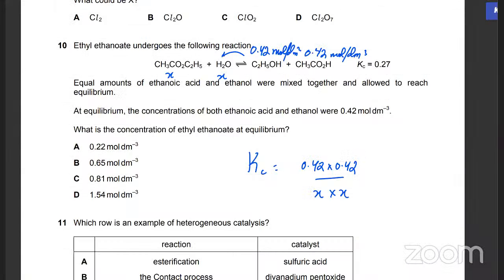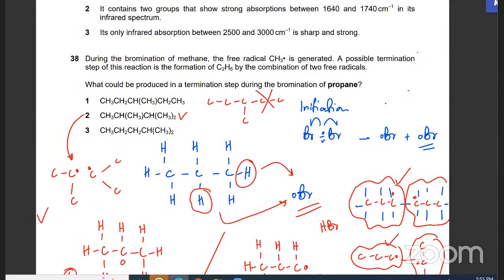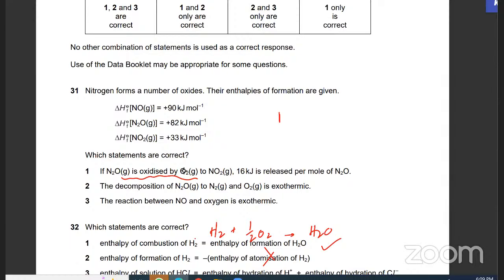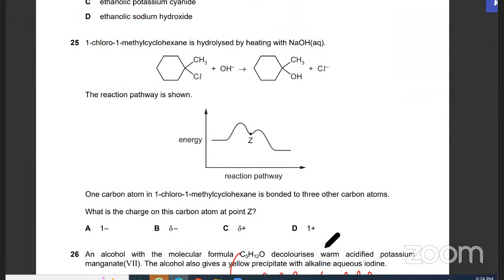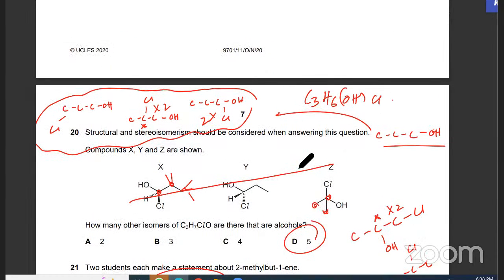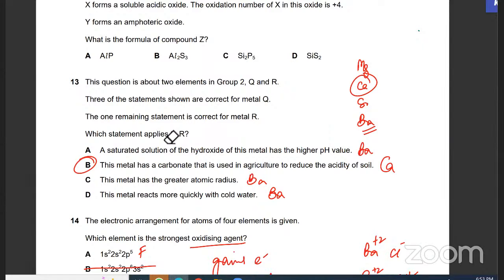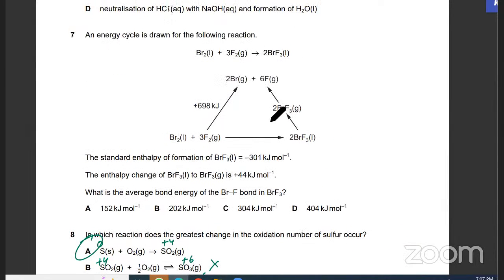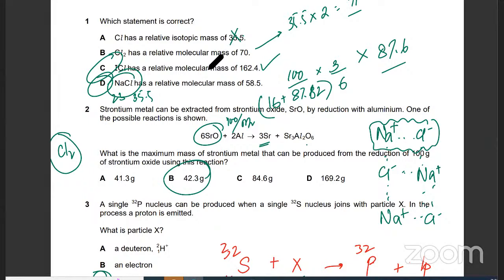AS Chem P1 Revision - Yearly - 9701_w20_qp_11